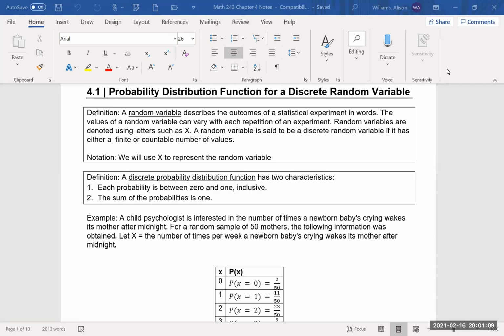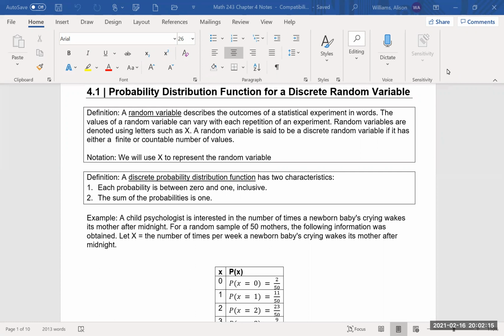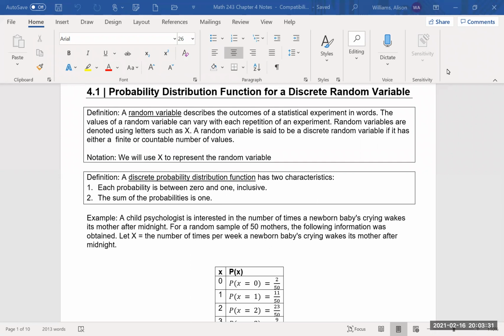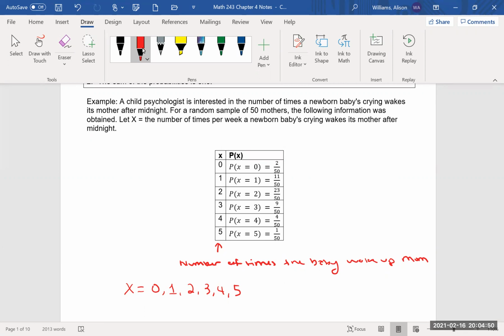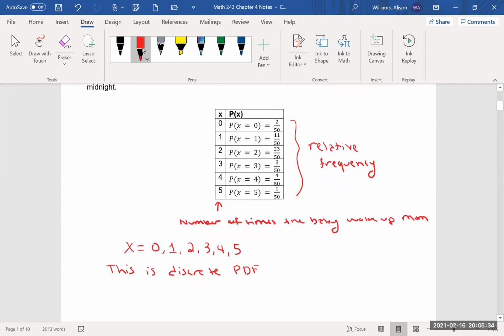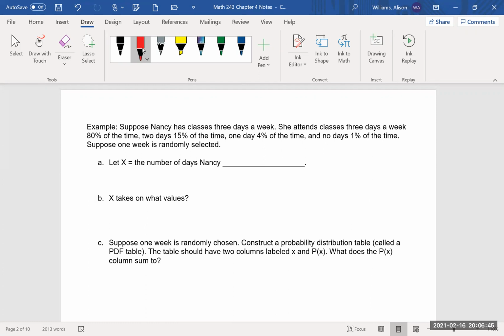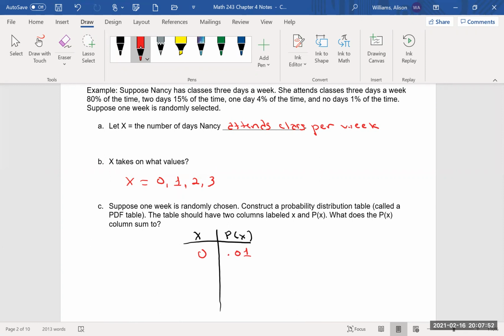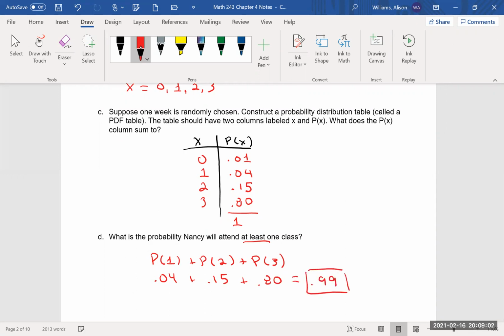Probability Distribution Function for Discrete Random Variables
This video covers what discrete random variables are and probability distribution tables. Information is based on the OER textbook Introductory Statistics by Openstax found